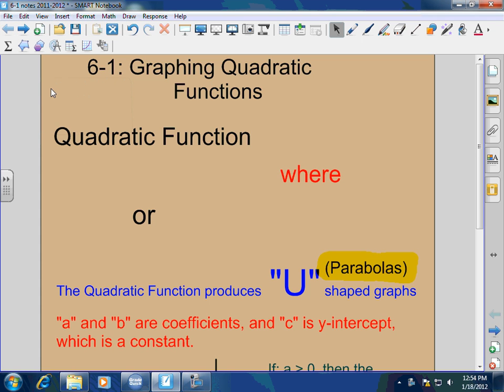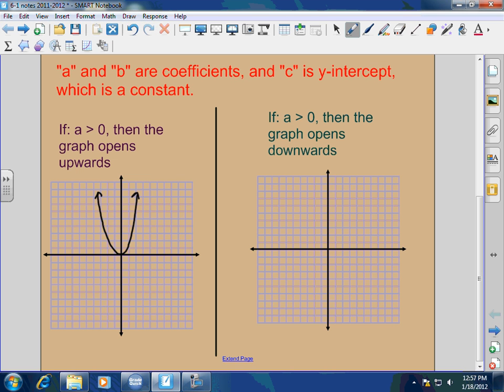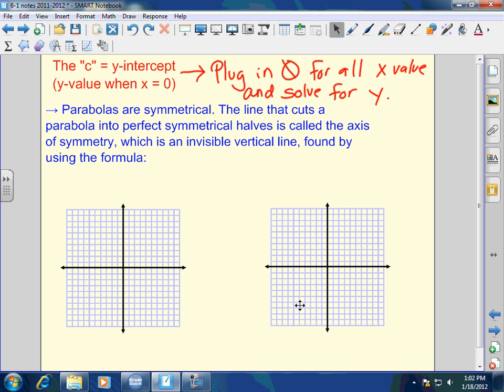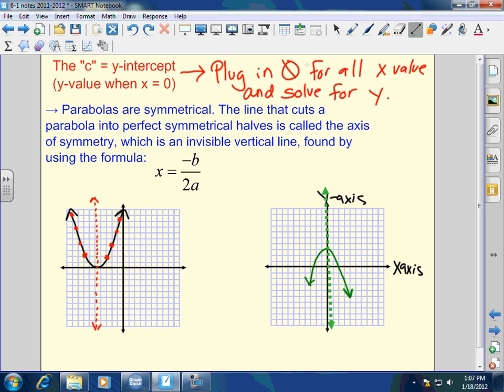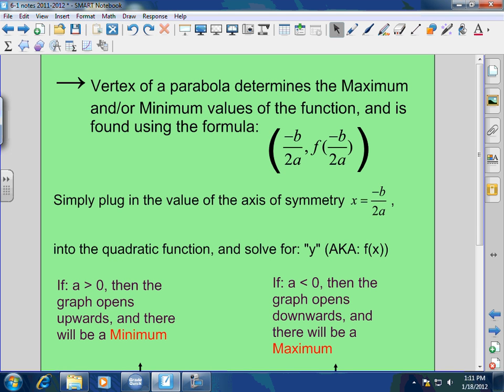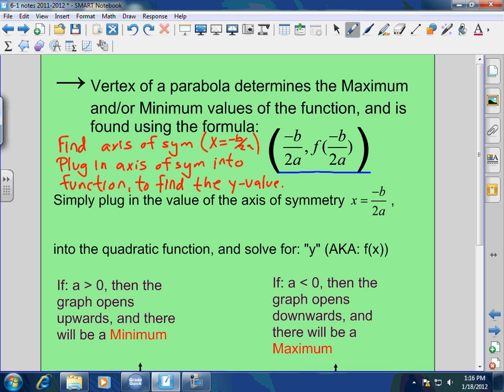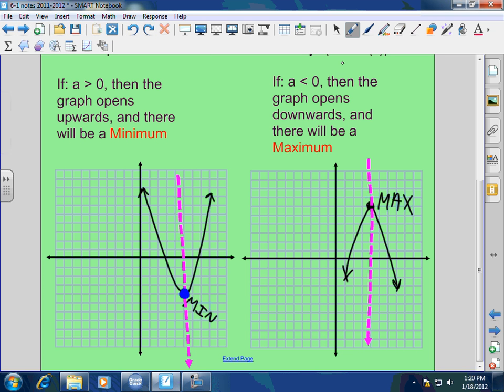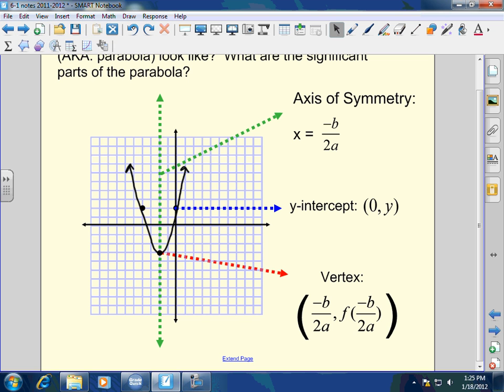Graphing Quadratic Functions (Parabolas)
Alg II Trig 6 1 lesson notes video: Graphing Quadratic Functions (Parabolas)